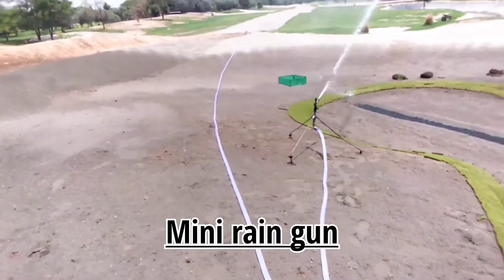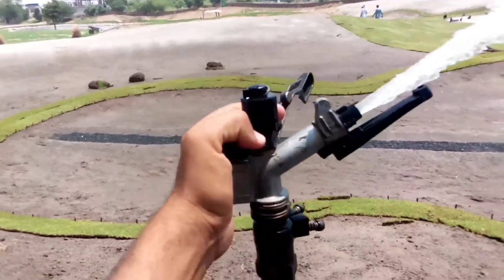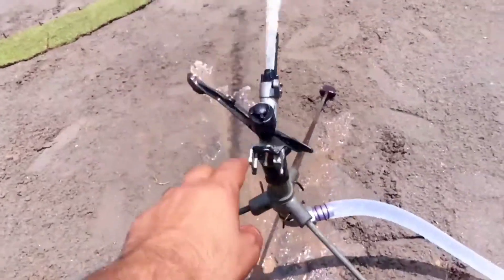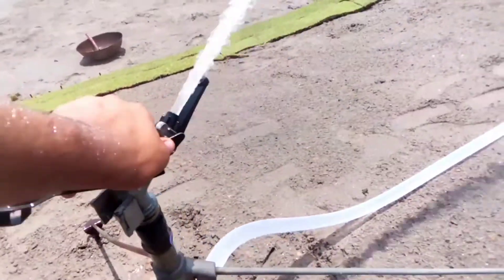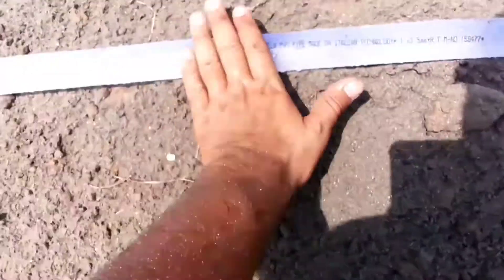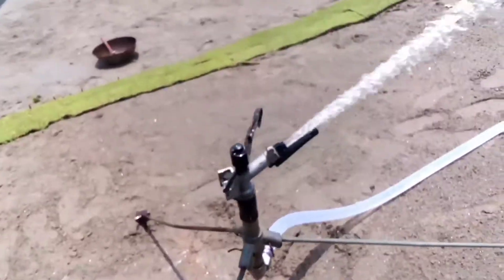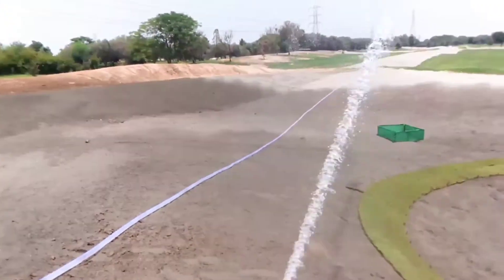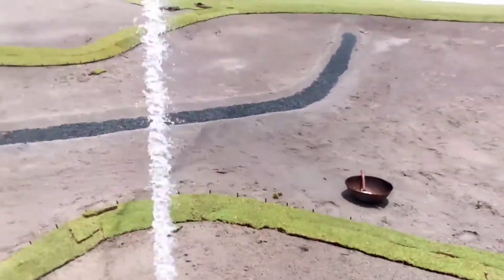mini rain gun on stand, rain gun Irrigation system. Hydraulics, coverage, flow of a rain gun.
how a mini rain gun works.
what is the water requirements and pressure requirement for a mini rain gun.
all about mini rain gun